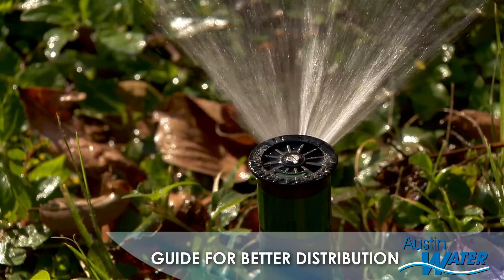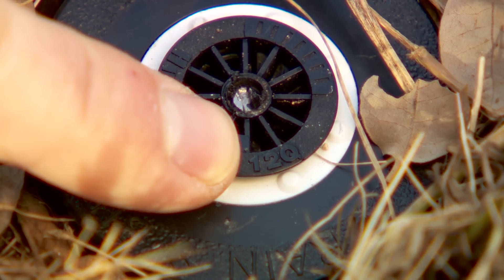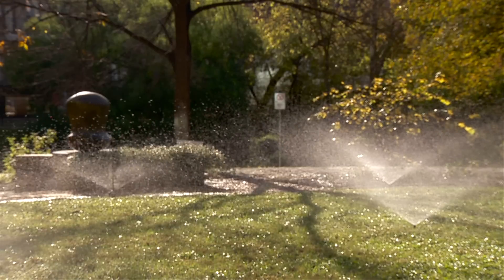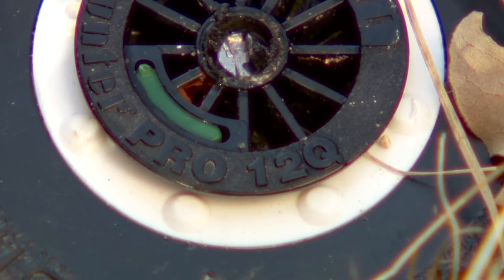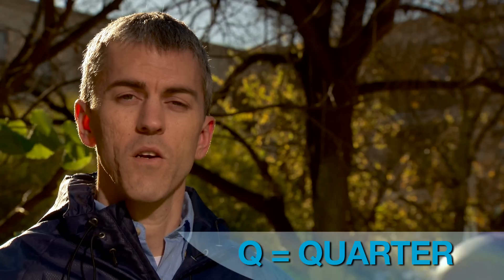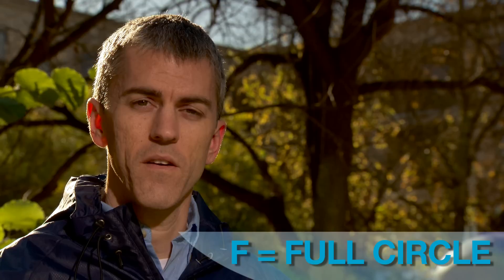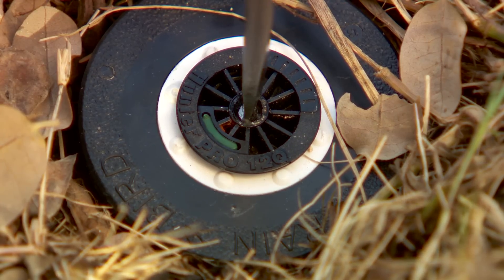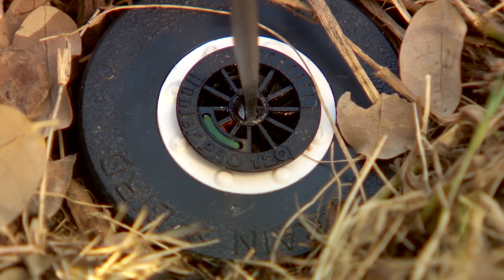An irrigation Nozzle Sizing Guide For Better Water Distribution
A video showing how to read the codes printed on sprinkler nozzles and choose the size appropriate to your yard.